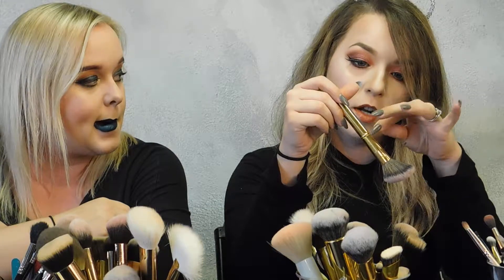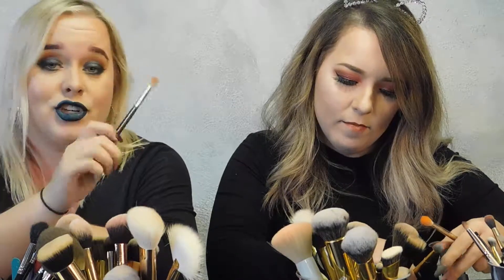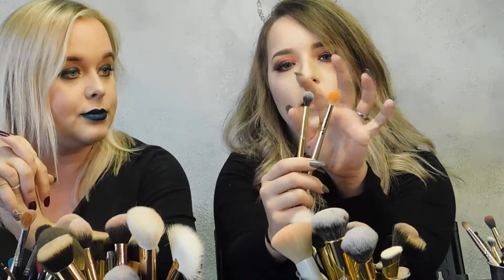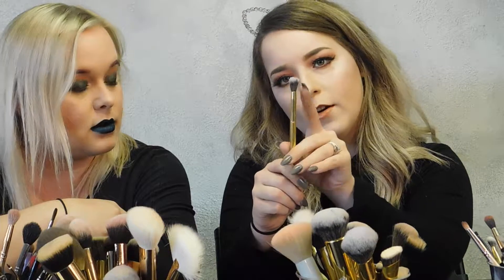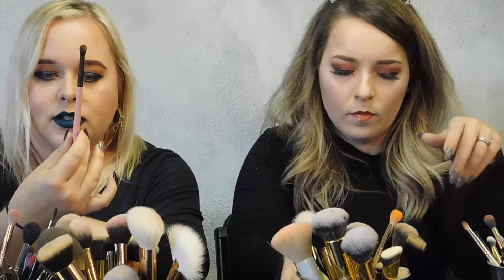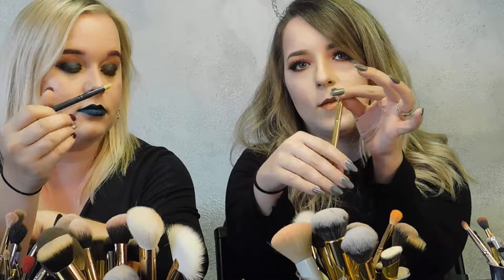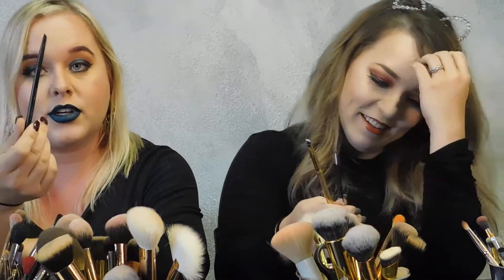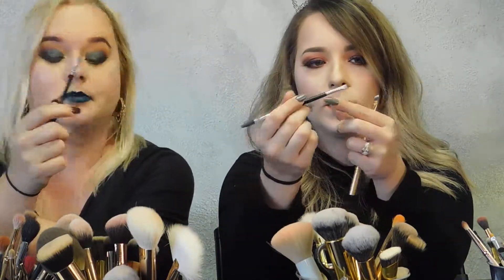Makeup Brushes 101 | Basics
We wanted to sit down and really break down our MUST HAVE brushes, we hope y'all enjoy the video and info!

Brushes Mentioned:
Foundation Brush
Morphe Y6- $10
Morphe M439- $14
Powder Brush
Morphe Y1- $14
Morphe R0- $23
Blush Brush
Morphe E4- $14
Morphe Y4- $10
Bronzer/Contour Brush
Morphe Y3- $13
Morphe M527- $16
Highlight Brush
Anastasia Beverly Hills #23- $25
Morphe Y14- $6
Concealer Brush (can also be used to carve brows and do a cut-crease)
Urban Decay Flat Eyeshadow Brush- $24
Morphe Y21- $4

Eyes
Large Tapered Blending Brush
Morphe Y16- $6
Morphe M433- $6
Medium Tapered Blending Brush
Morphe Y19- $6
MAC 217S- $24
Crease Brush
Morphe M518- $6
Pencil Brush
Morphe M431- $5
Morphe Y22- $5
Angled Eyeliner Brush (can also be used for brows)
Morphe R44- $4
ABH #12- $18

SET RECOMENDATIONS

Morphe Complexion Goals- $25
Morphe Eye Slay- $18

 ✨SOCIAL MEDIA✨